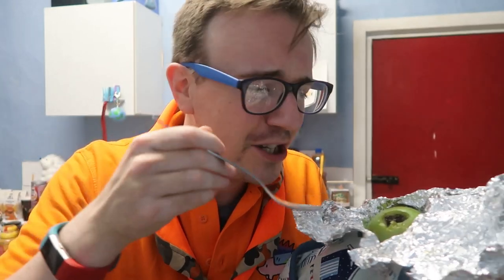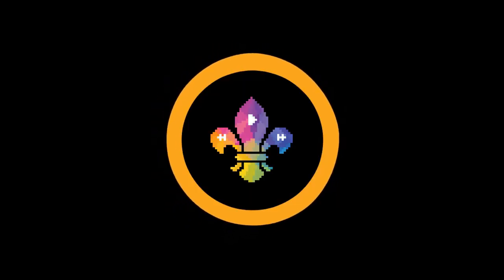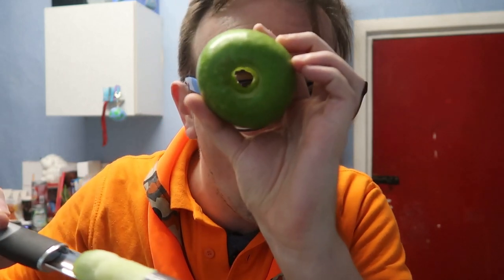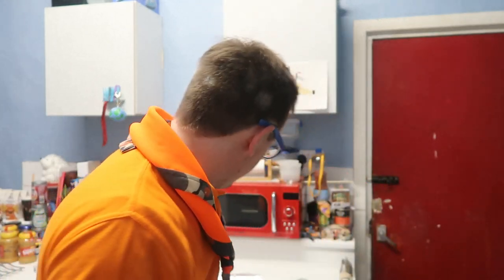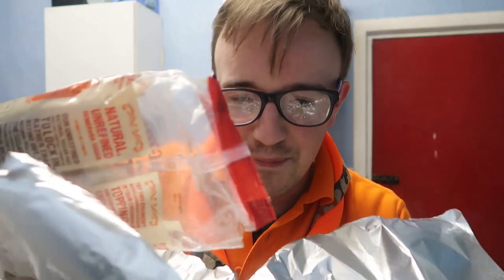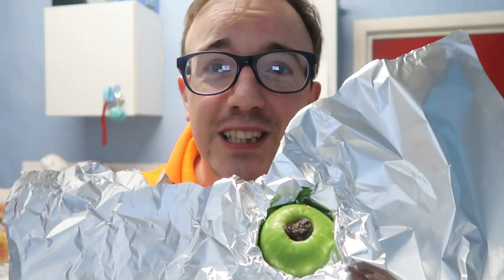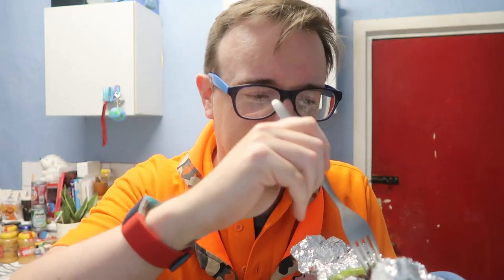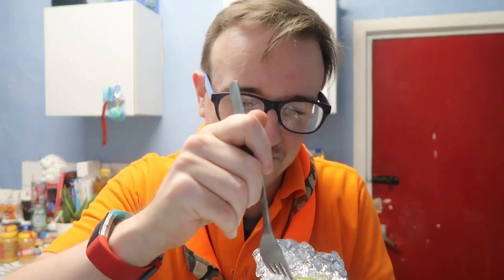Making CAMPFIRE APPLES | SCOUTADELIC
How can you make some amazing tasty treats on a campfire? All you need are some apples, sugar, raisins and some campfire embers. Enjoy! Also do-able at home too.